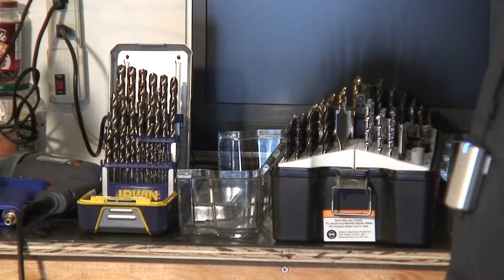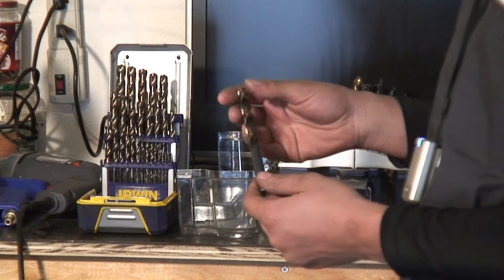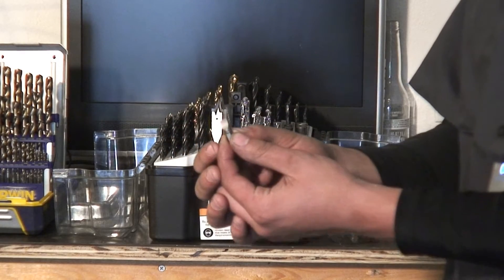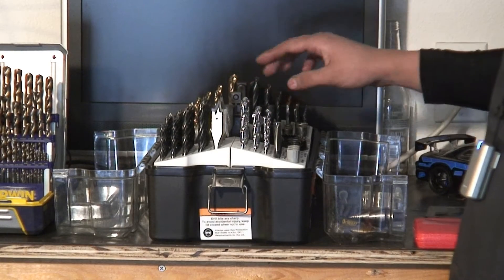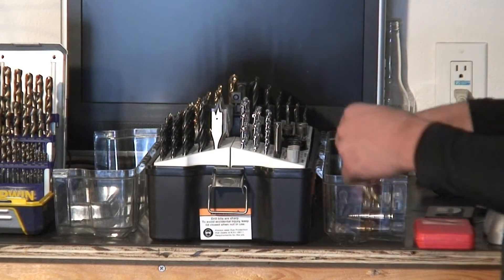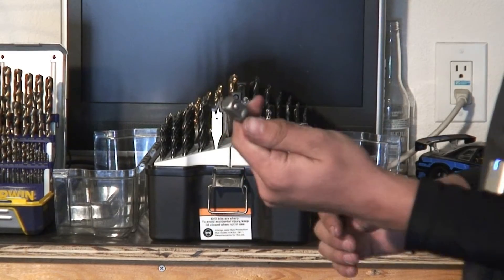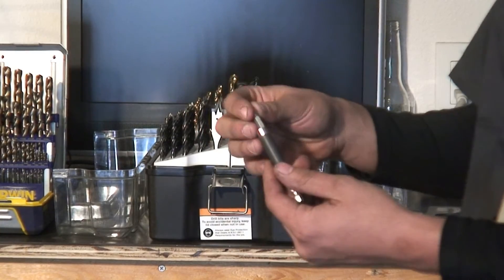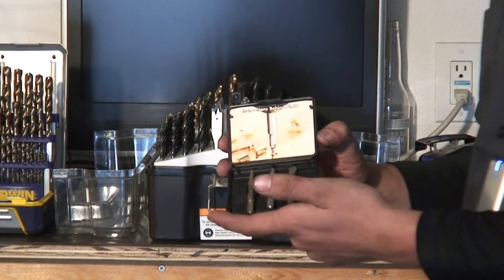How to Use Electric Hand Drills : Types of Electric Hand Drill Bits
There are a variety of drill bits for electric hand drills.  Learn more about this part of the tool in this free video.

Expert: Chrsitopher D. Ramirez
Bio: Christopher D. Ramirez is a performance mechanic and custom fabricator for Tampa Bay's Driven Concepts.